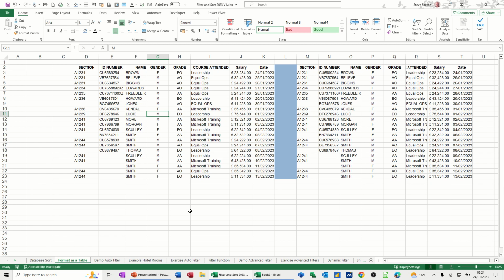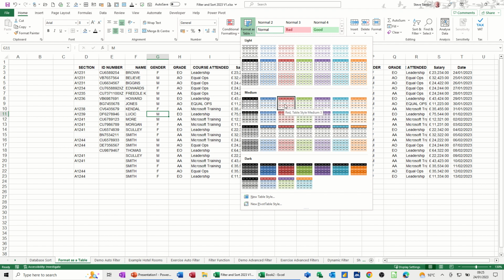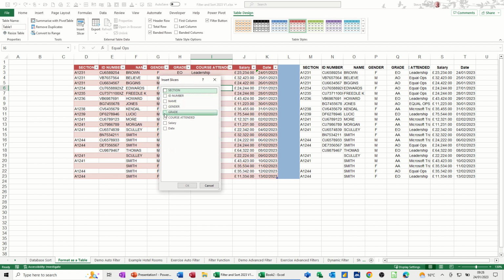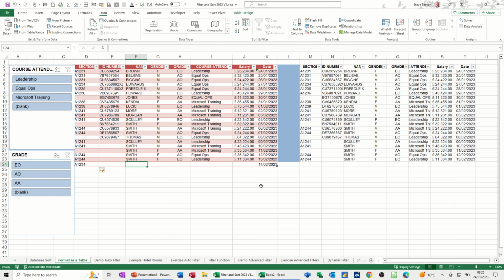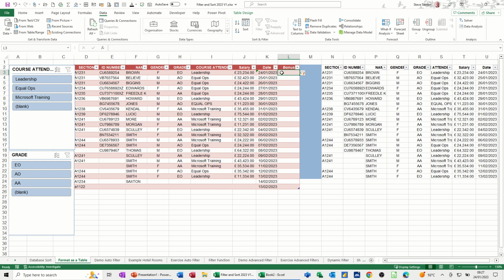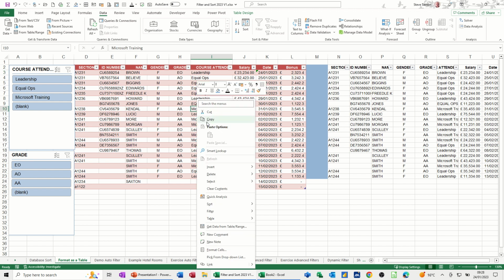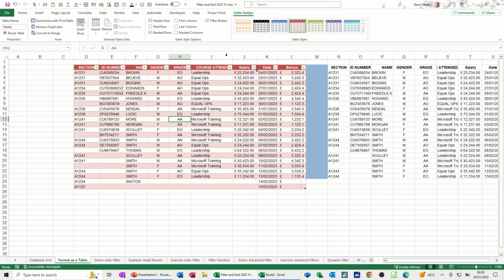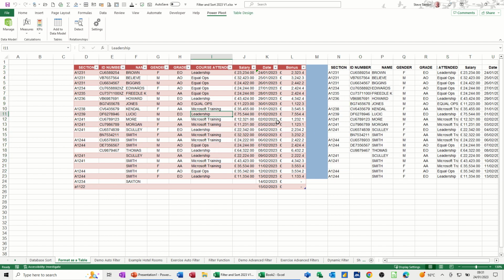Format as a table in Excel, more than just colouring in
This is a Microsoft Excel tutorial covering, format as a table. The tutor starts off by explaining the difference between a formatted table and a non-formatted table. The tutor mentions that formatting as a table is not just about colouring in. The tutor demonstrates the use of slicers and how to add a formatted table to the Power Pivot window. The tutor covers how to return the table to a range if required. Format as a table in Excel, more than just colouring in. Format as a table.